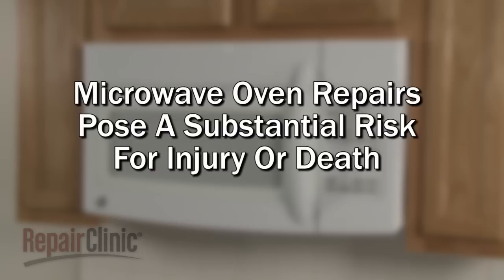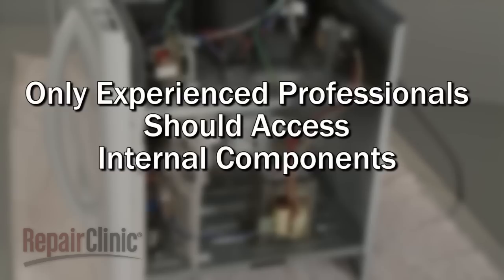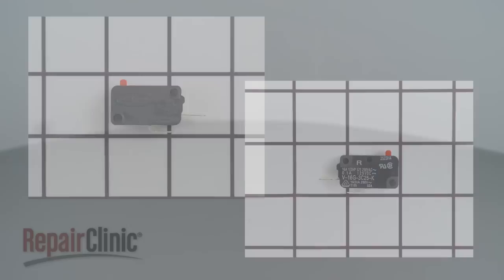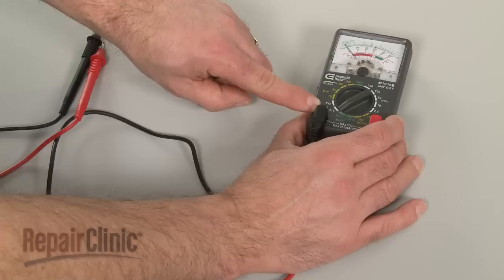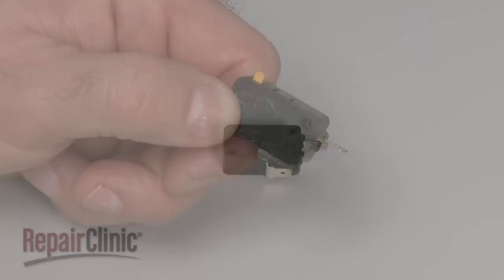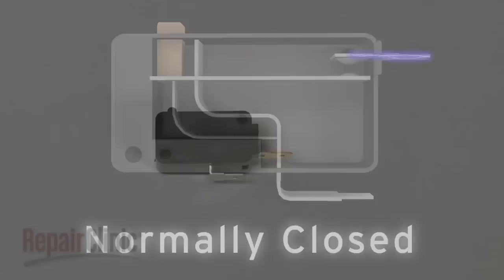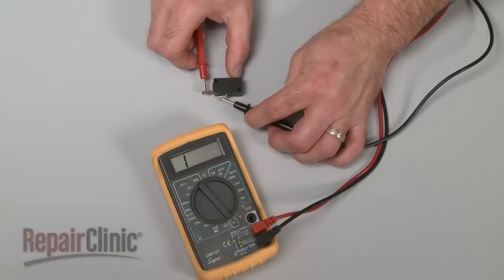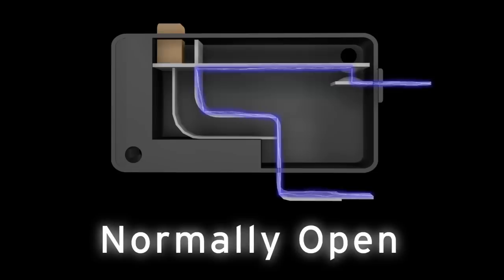Microwave Won’t Work? Two Terminal Switch Testing, Repair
Microwave won’t work? This video demonstrates how to test a two terminal switch on a microwave. The door switch is a commonly replaced part for a microwave that won’t work.

Other commonly replaced parts for a microwave that won’t work:

Line fuse
Main control board
Thermal fuse
Thermoprotector

Amana, Frigidaire, GE, Kenmore, LG, Maytag, Panasonic, Samsung, Sharp, Whirlpool